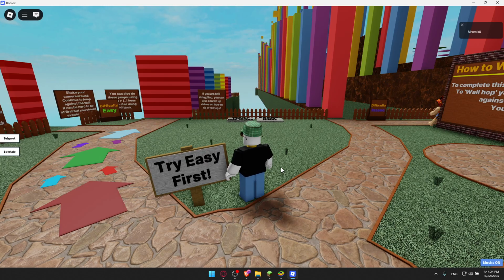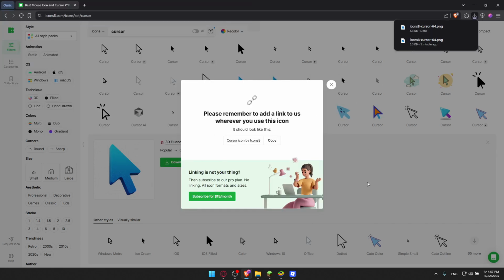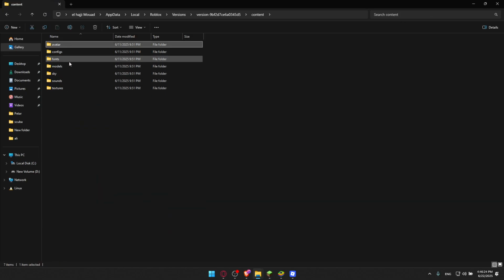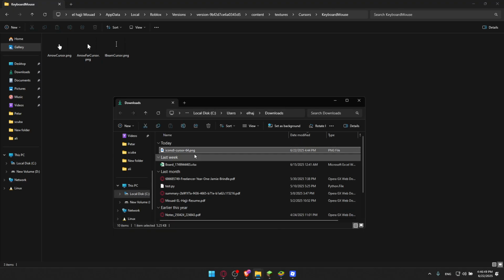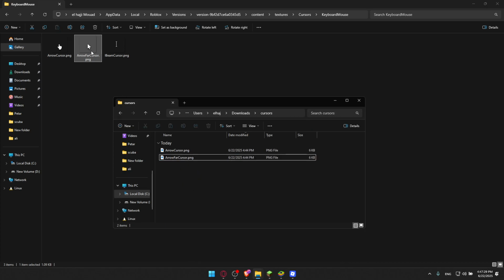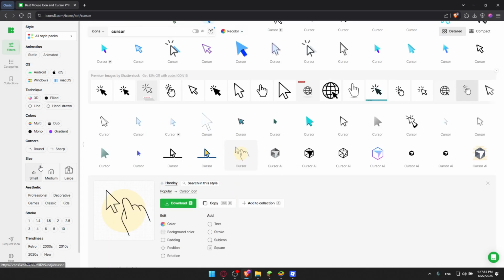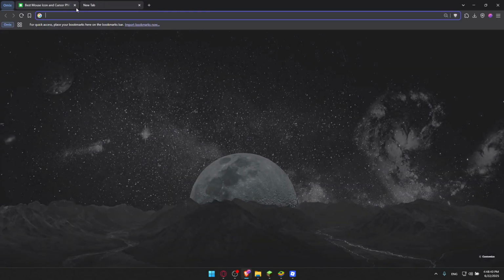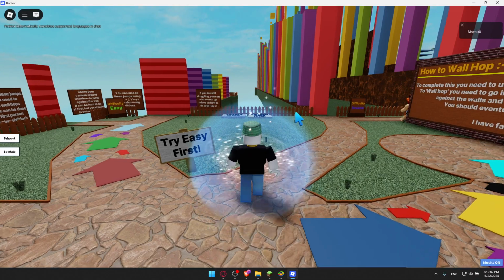How To Change Roblox Cursor | Change Cursor In Roblox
Want to learn how to change your Roblox cursor easily? In this quick guide, we’ll show you step-by-step how to change the cursor in Roblox to make your gameplay more fun and personalized. Whether you're looking for a custom pointer or just want something different from the default, this tutorial covers how to customize your Roblox cursor on PC. Perfect for beginners and advanced users alike, this video is your complete solution for changing the Roblox mouse cursor. Watch now and upgrade your Roblox experience!